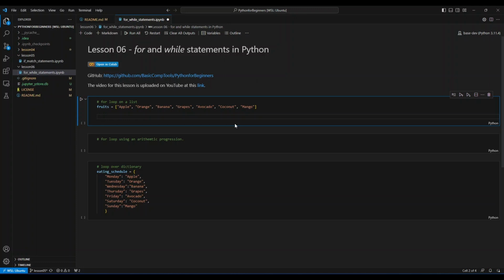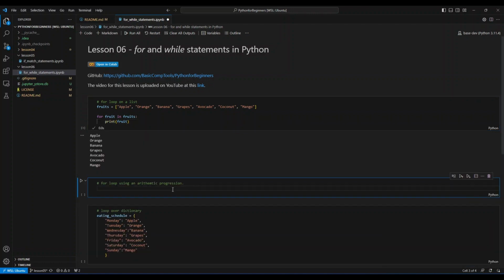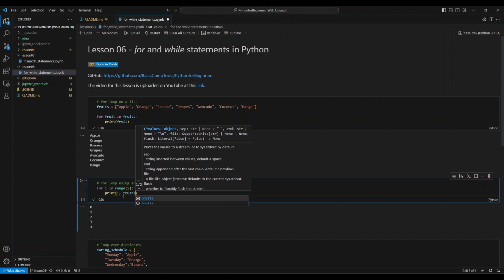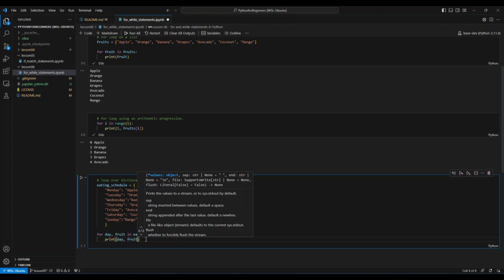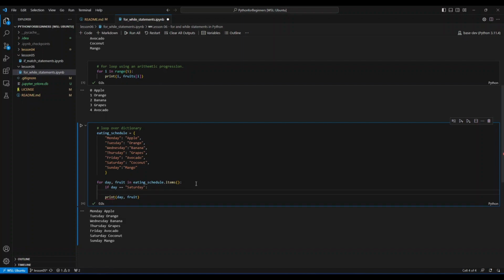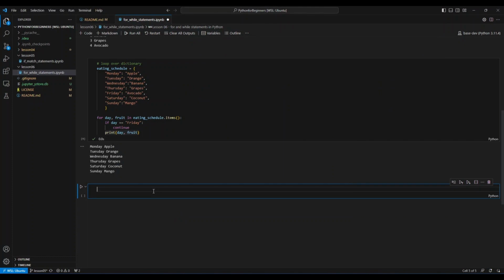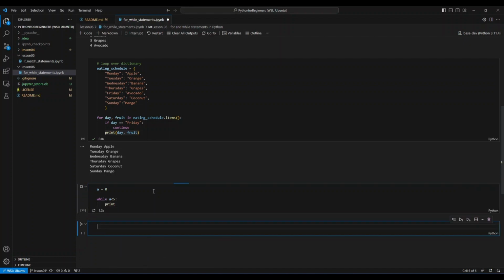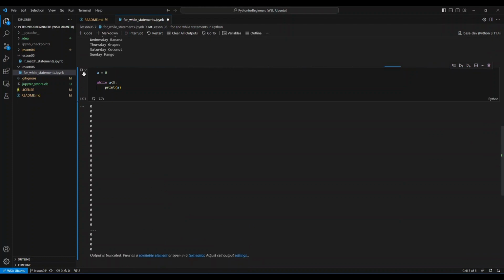Tutorial 06 - "for" and "while" in Python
Tutorial 06 in Python for Beginners series We discuss using 1. Using for statements / loop and 2. Using break statement, 3. Using continue statement 4. while statement /

Chapters:
00:00 Introduction and Background
00:14 for statements
02:00 break statement
02:25 continue statement
03:00 while statements